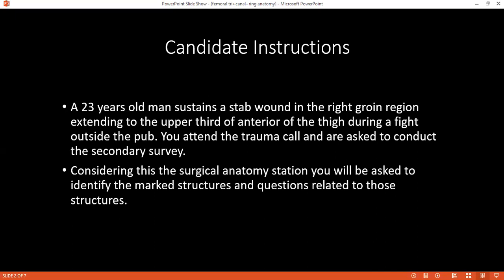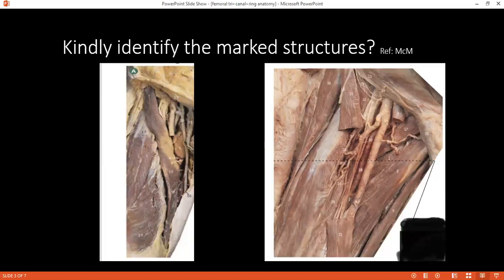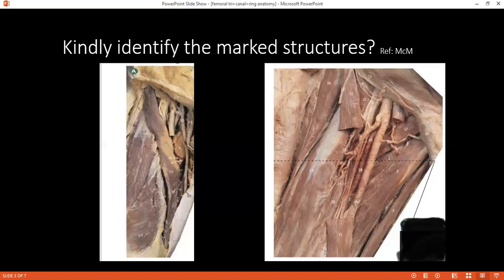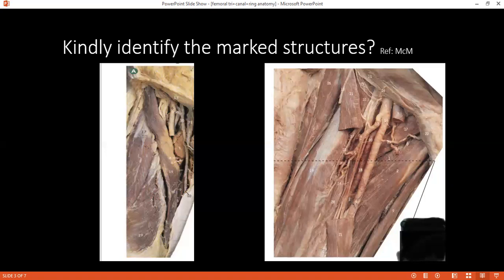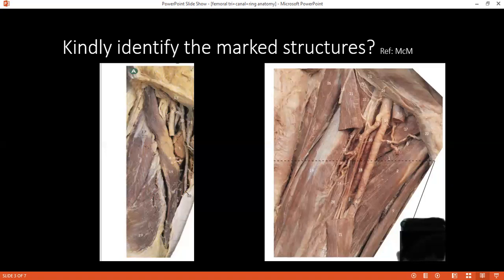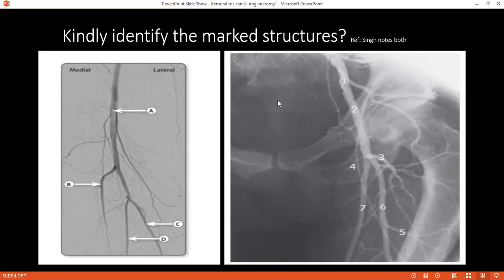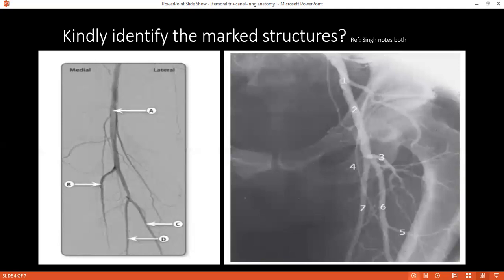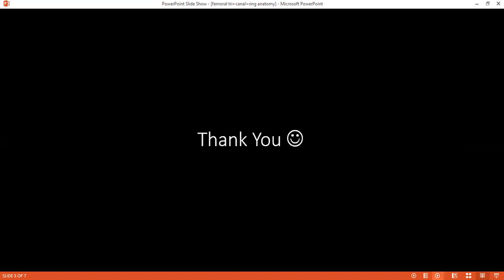SURGICAL ANATOMY STATION OF FEMORAL REGION